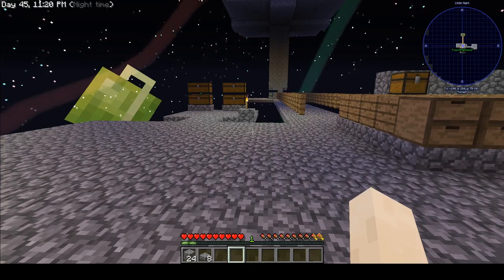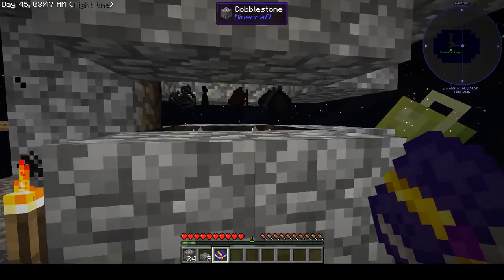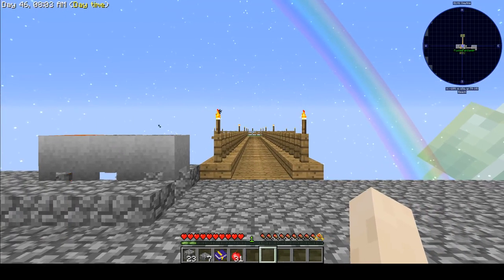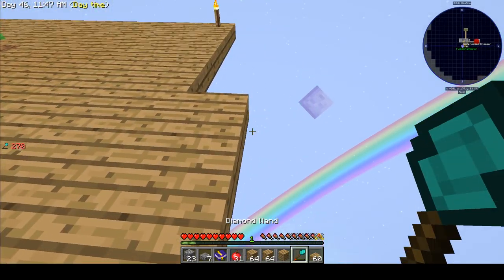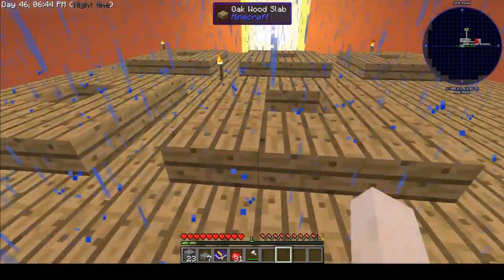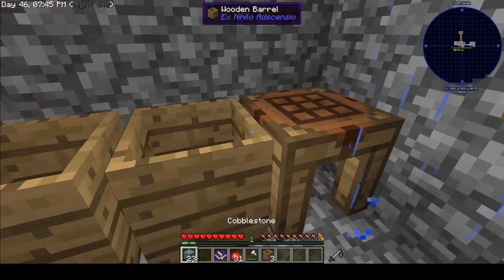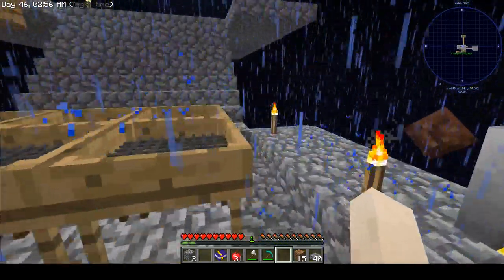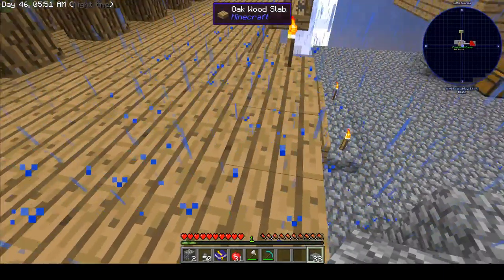Skyfactory EP.3 Fusion Joins the Fun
Fusion decides to join and help me out in my Skyfactory world.